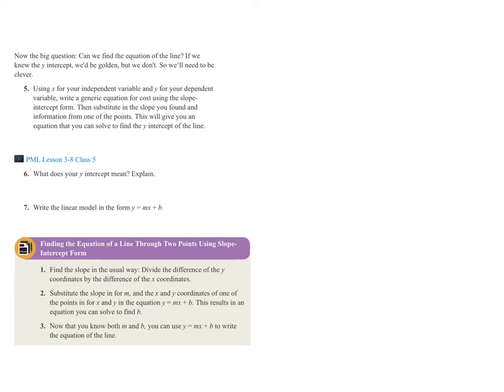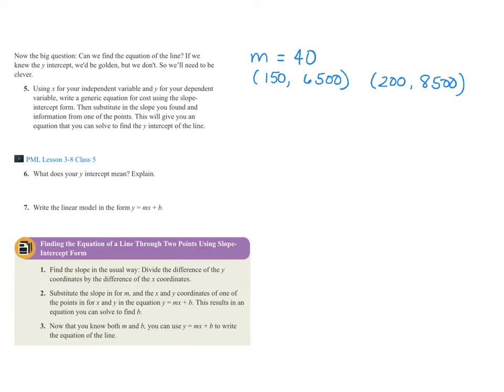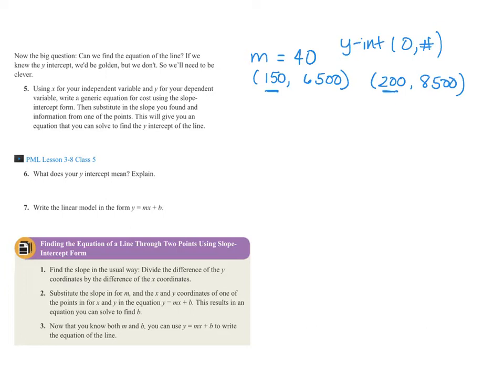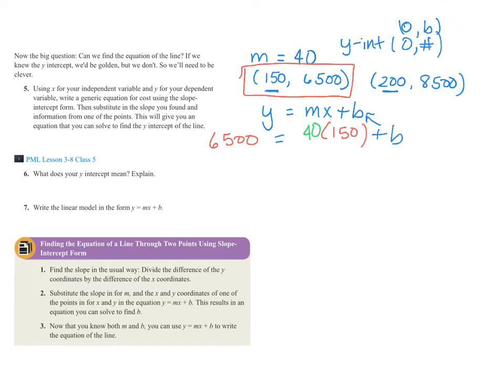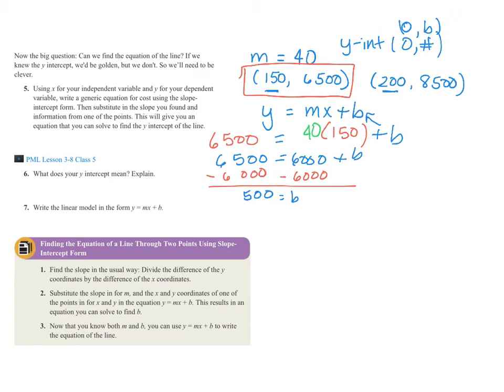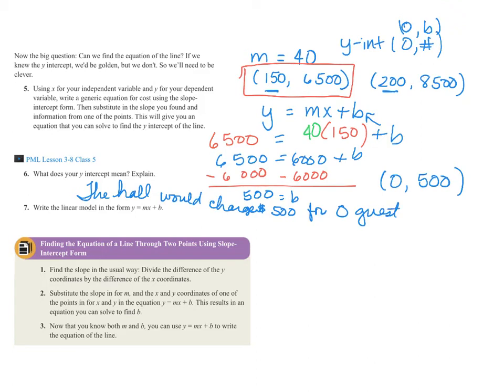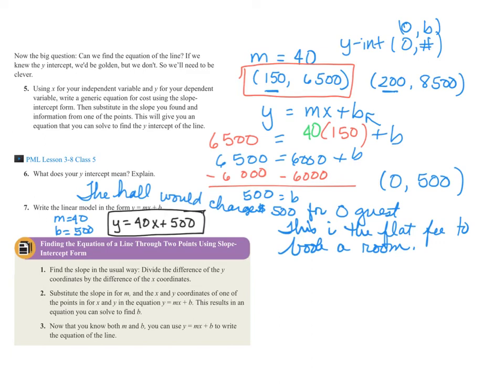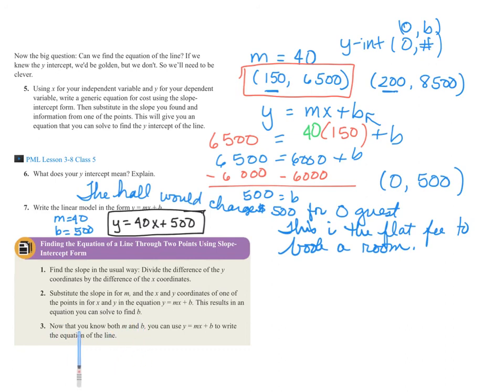3.8, p. 394, #5-7